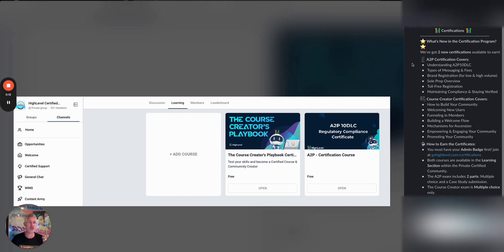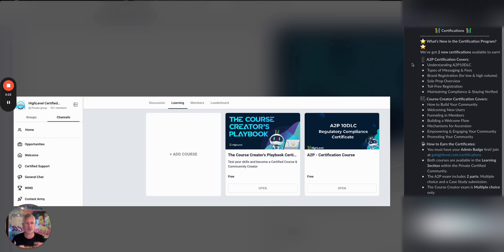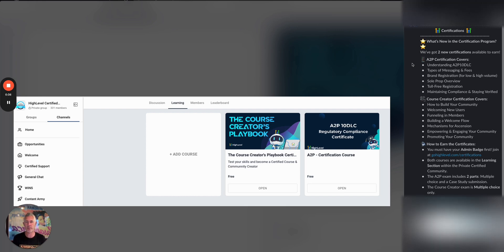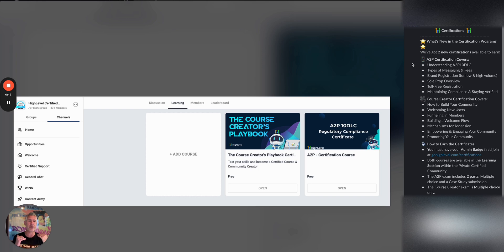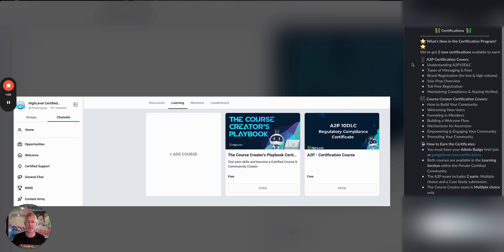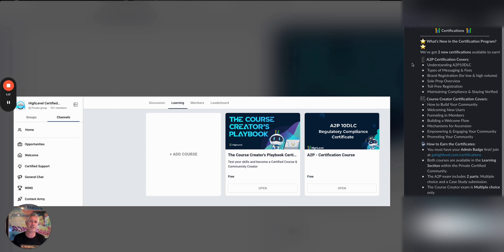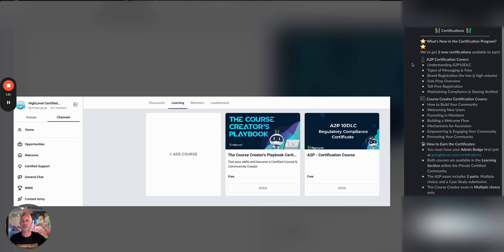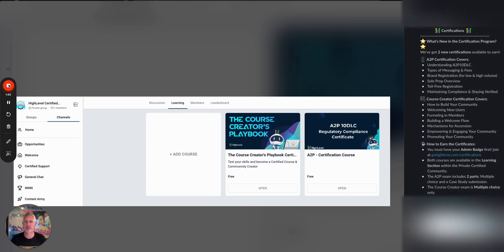Two New Certifications Are Live!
What’s New in the Certification Program?
We’ve got 2 new certifications available to earn!

A2P Certification Covers:
- Understanding A2P10DLC
- Types of Messaging & Fees
- Brand Registration (for low & high volume)
- Sole Prop Overview
- Toll-Free Registration
- Maintaining Compliance & Staying Verified

Course Creator Certification Covers:
- How to Build Your Community
- Welcoming New Users
- Funneling in Members
- Building a Welcome Flow
- Mechanisms for Ascension
- Empowering & Engaging Your Community
- Promoting Your Community

How to Earn the Certificates:
You must have your Admin Badge first! join
Both courses are available in the Learning Section within the Private Certified Community.
The A2P exam includes 2 parts: Multiple choice and a Case Study submission.
The Course Creator exam is Multiple choice only.